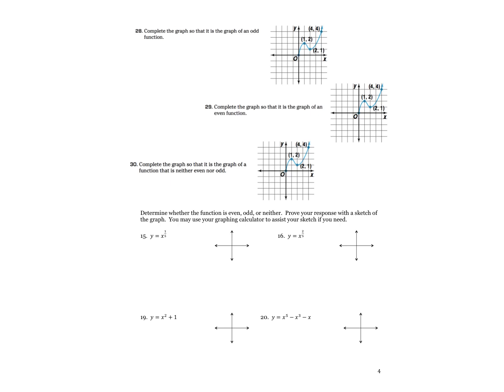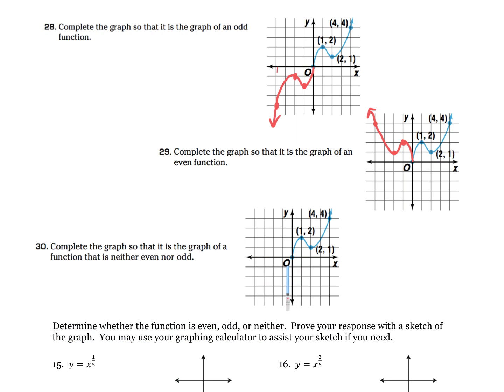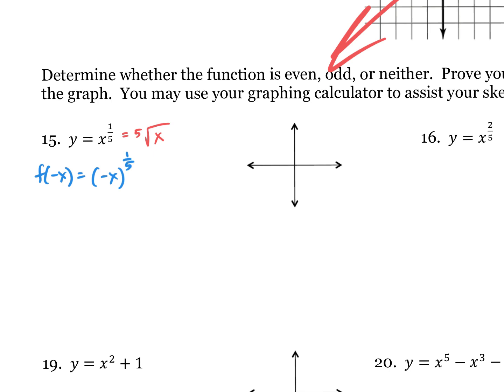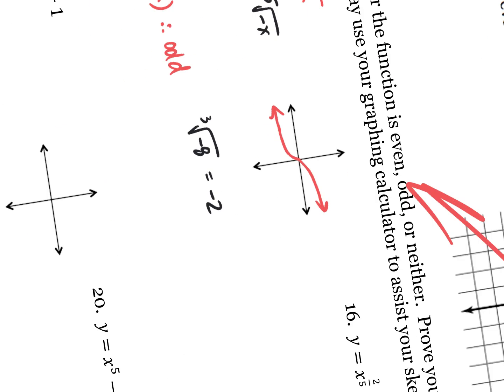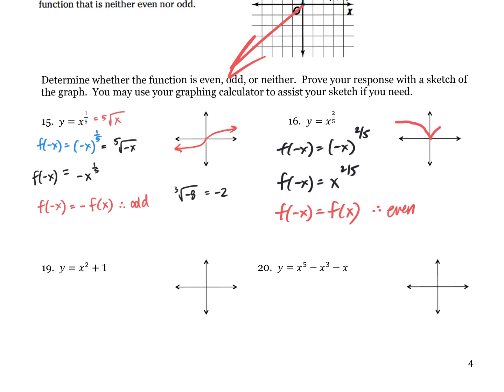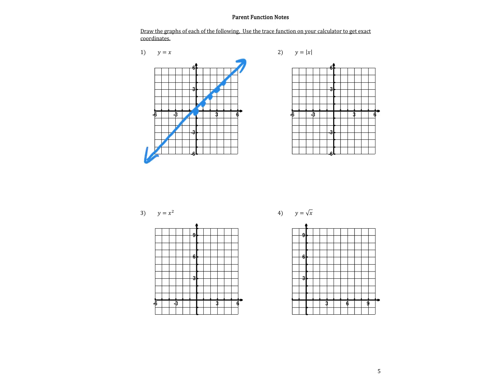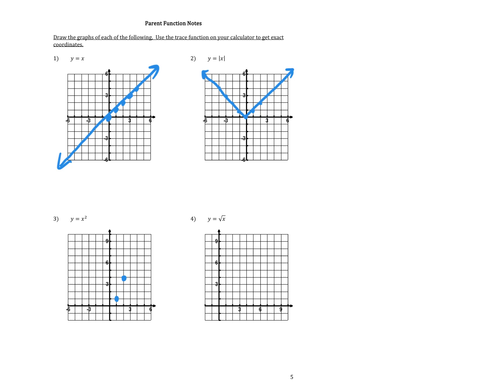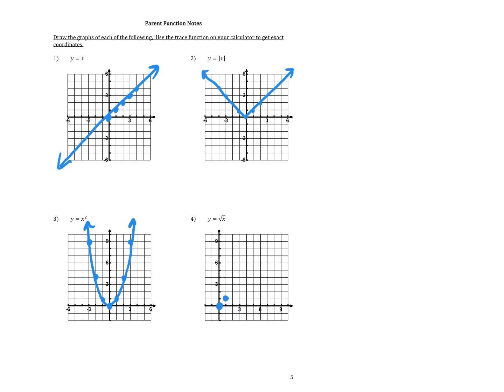Hpc unit 3